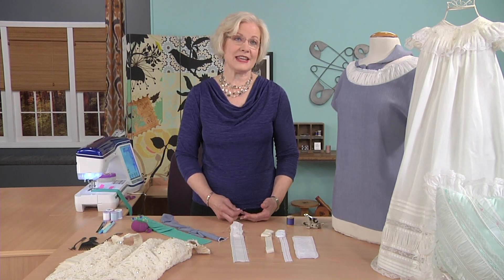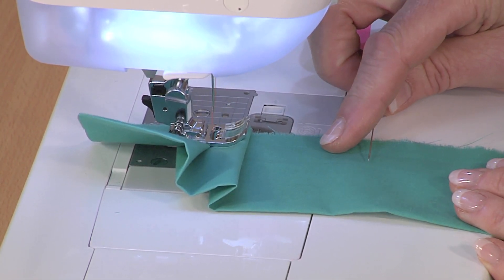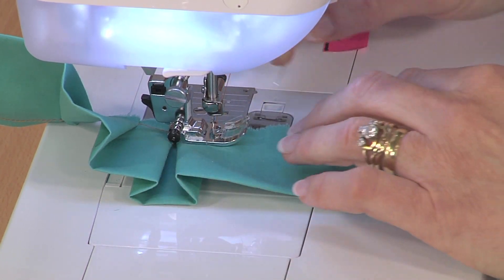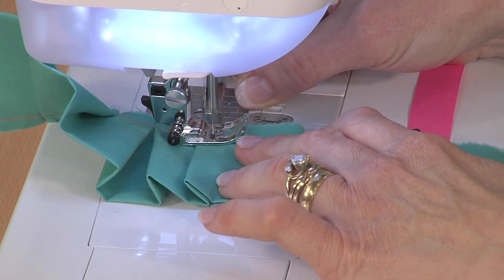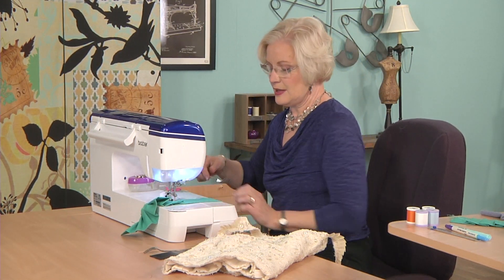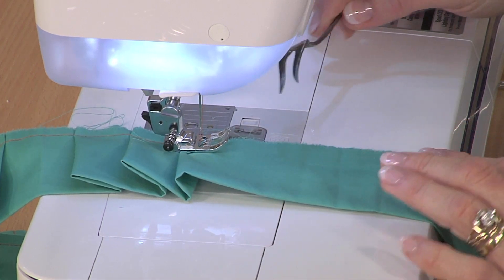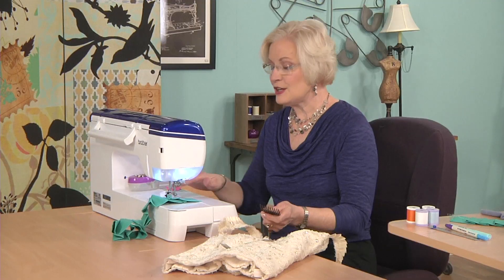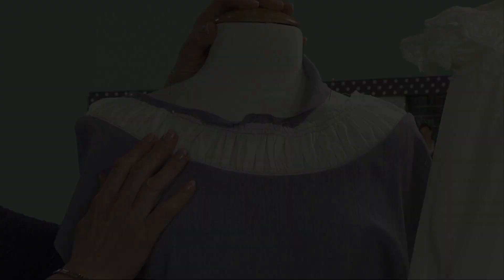Learn how to create beautiful ruching on It’s Sew Easy with Londa Rohlfing (902-1)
Londa Rohlfing shows how to creat beauriful ruching for a contemporary blouse. She uses a Brother sewing machine to stitch her project. Tune in for more timeless techniques for today’s fashions on It’s Sew Easy as traditional sewing meets today’s technology.  You can find more information about Brother International Corporations sewing and embroidery machines